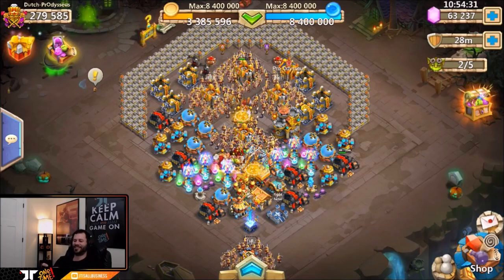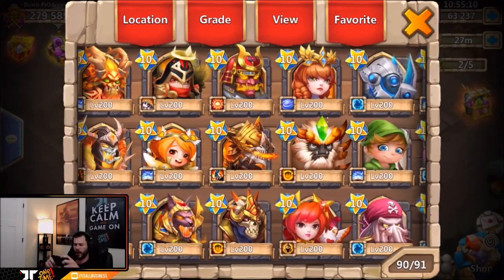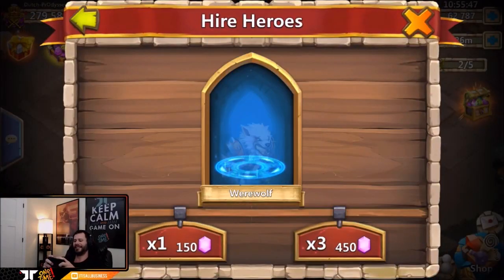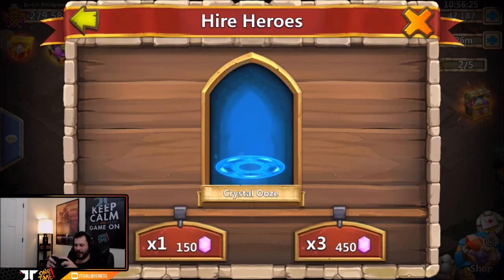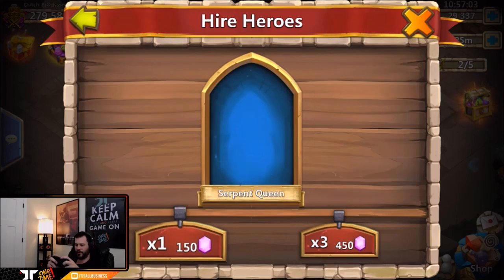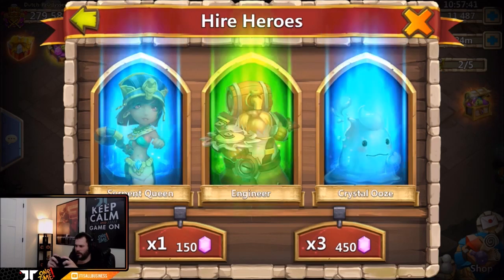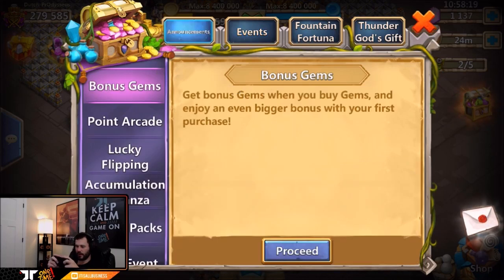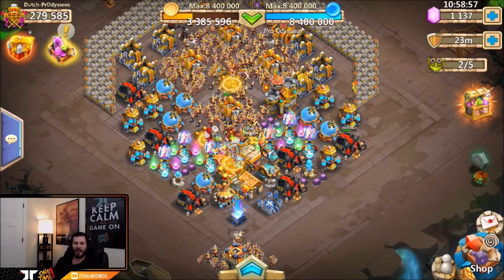Rolling 63000 For Heroes Dutch DADDY Needs The GOODS Castle Clash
pretty fustrating session but what can ya do... Keep Rolling I guess! Enjoy